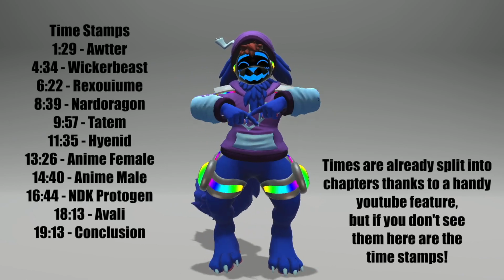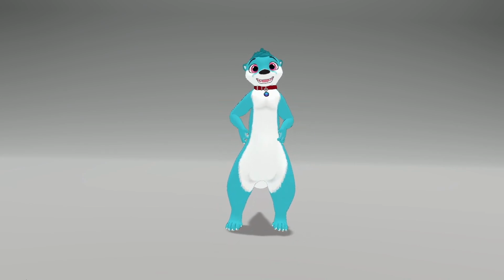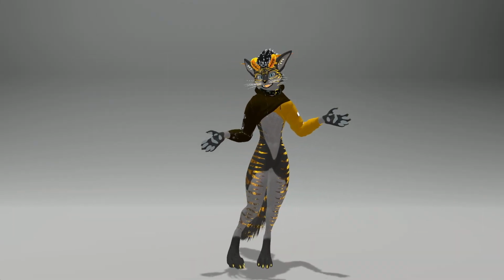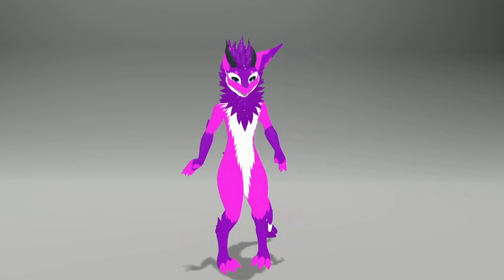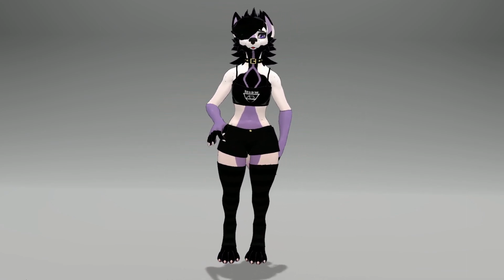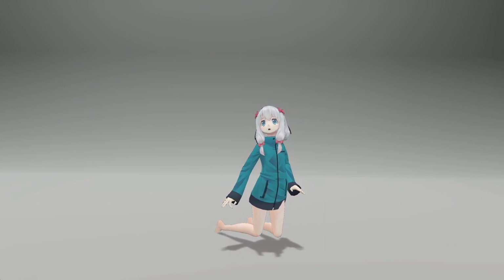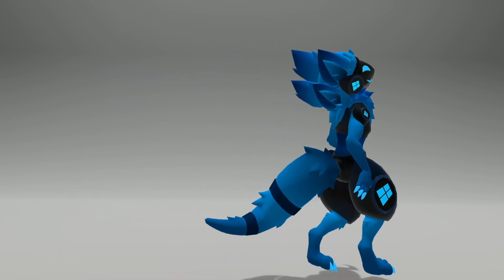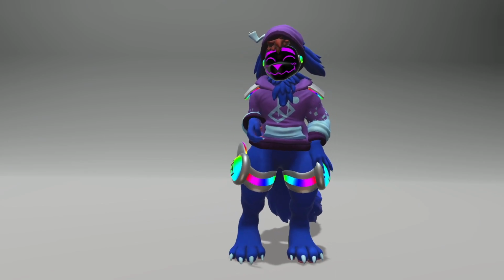Vr chat 11 Point Tracking [ Full Body Tracking Avatar Demonstration ]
Hello everyone I am back!

Sorry it took so long for me to make another 11 point tracking video but I really did not expect the video to blow up. Like seriously, its really insane how much attention its getting.
Thank you guys for your support and overall being a welcoming community for me.

Anyways, I decided to improve the initial video by making a whole bunch more demonstrations. This includes showing a variety of vr chat avatars that people use.
One of the things that I overlooked while making the first one is the fact that my avatar.. Is the only one in existence.
I made it, and I’m demonstrating 11 point full body tracking on an avatar that I only have and nobody else.

Of course, I had to change this. Also with the feedback I received I also included some human avatars so you can see the tracking quality on those.

Take this 11 point full body tracking in vrchat video as like, an improvement over the first one, with a lot more demos and variety of positions.

Time Stamps

0:00 Intro
1:15 Before we start
1:29 Awtter
4:34 Wickerbeast
6:22 Rexouiume
8:39 Nardoragon
9:57 Taidem
11:35 Hyenid
13:26 Anime Female
14:40 Anime Male
16:44 NDK Protogen
18:13 Avali
19:13 Conclusion

Kilobytes design and model are owned by me. Snogwritts Hetcherson

All other avatars in this demonstration do not belong to me and belong to their respective avatar creators.
If you like to get those avatars please go support the creators by buying the avatars from their gumroad or sketchfab.